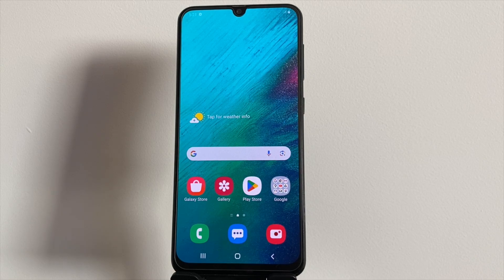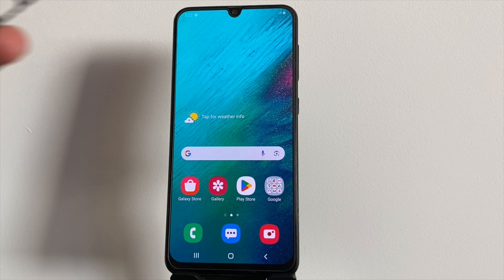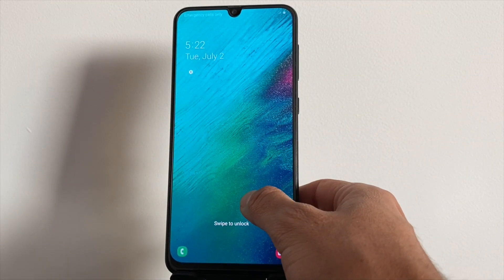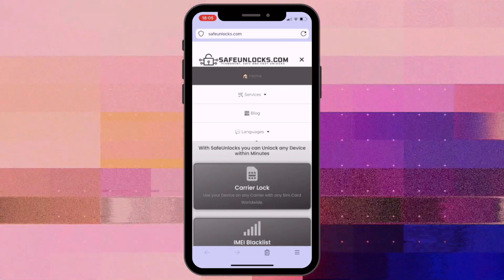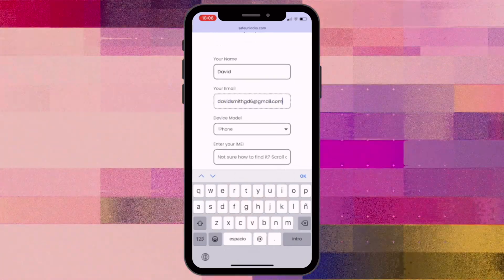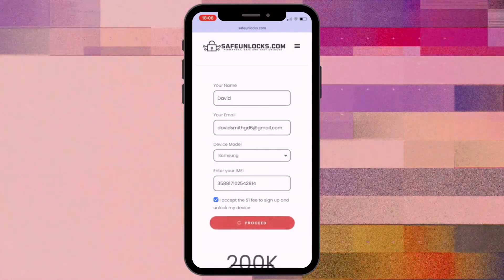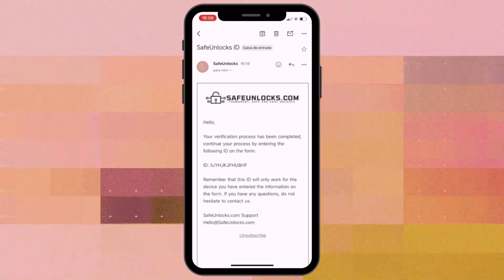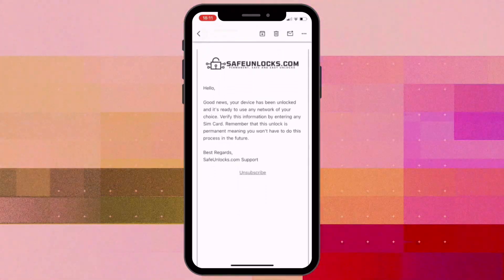Remove Carrier Restrictions from Your Phone Completely Online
Is your phone locked to a single carrier? Learn what a carrier lock is, how it impacts you, and how to unlock your device in this easy-to-follow video. Gain the freedom to switch carriers, save money, and use your phone anywhere in the world!

What is a Carrier Lock?
A carrier lock restricts your phone to one network provider, meaning you can’t use it with other carriers until it’s unlocked.

Consequences of Carrier Locks:

    Network Limitation: Stuck with one carrier.
    Travel Restrictions: Can’t use local SIM cards abroad.
    Lower Resale Value: Harder to sell a locked phone.
    Compatibility Issues: Might not work well on other networks.
    Missed Savings: Can’t switch to cheaper plans from other carriers.

Unlocking your phone gives you the freedom to choose the best carrier, save on travel costs, and increase your phone's value.

Unlock Your Phone Today:
Watch our video for a simple step-by-step guide to unlock your phone.